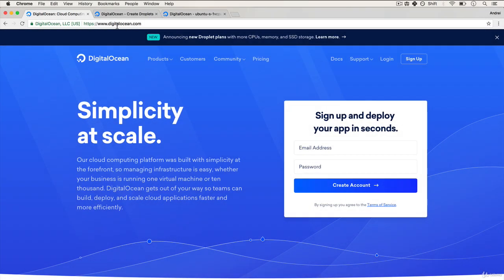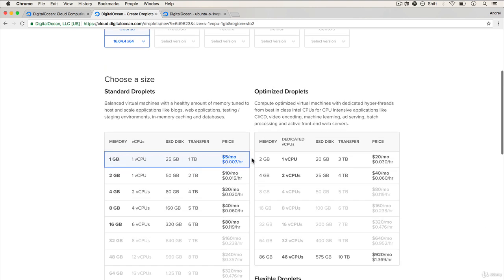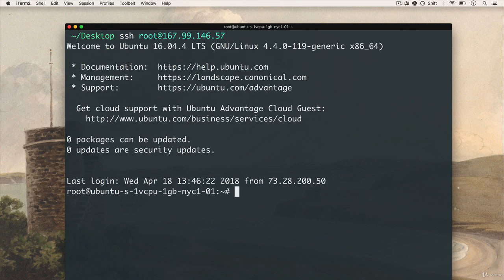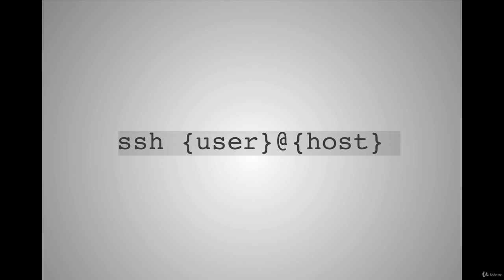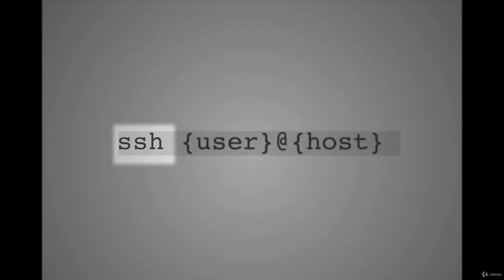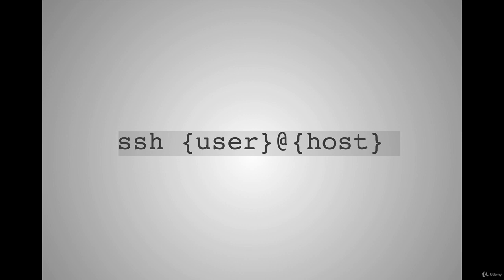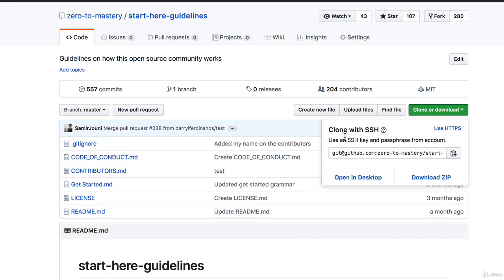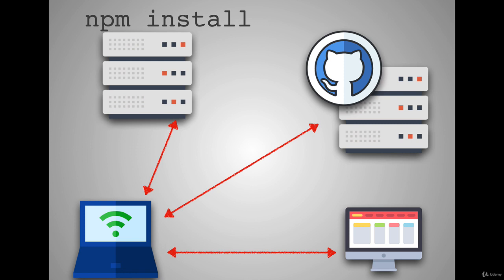2. SSH (2-8)(3)